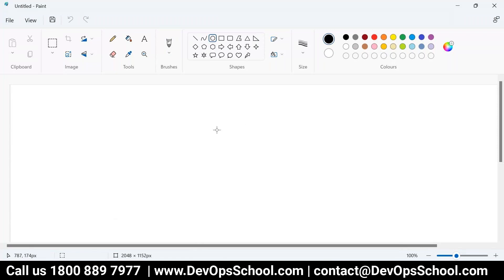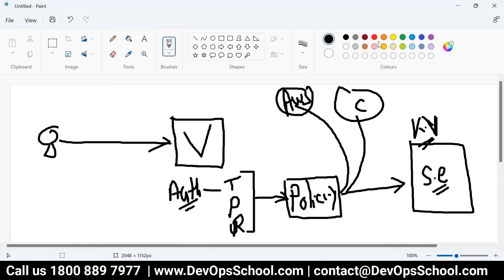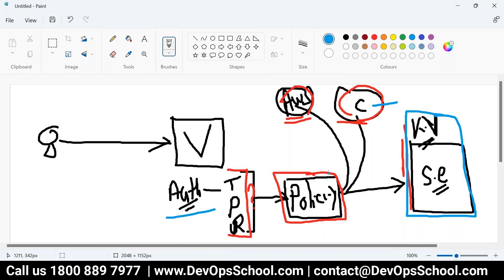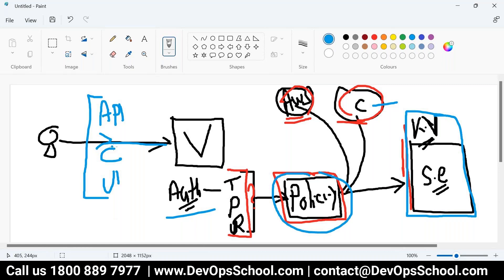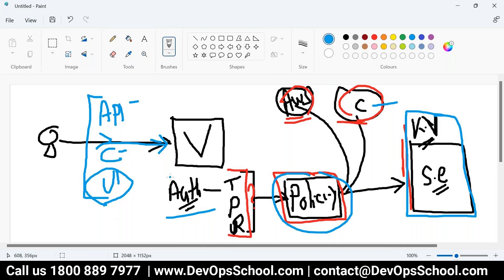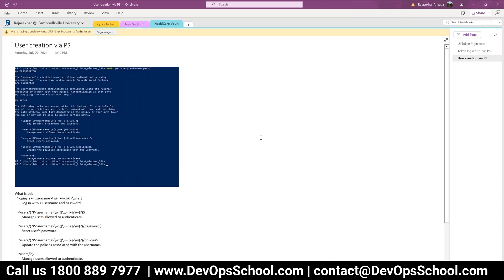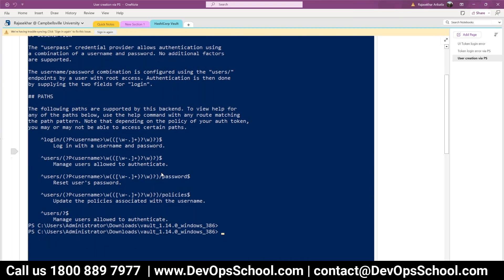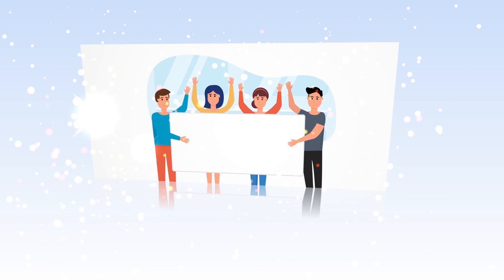Hashicorp Vault Fundamental to Advanced Tutorial 2023 Part-3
Agenda
👉 Introduction and welcome.
👉 Overview of Vault's features and benefits.
👉 Discussion on Vault deployment options and architecture.
👉 Presentation on Vault's authentication methods, including token-based, LDAP, and OIDC.
👉 Deep dive into Vault's secret management, including secrets engines and dynamic secrets.
👉 Demo of Vault's encryption capabilities and data protection features.
👉 Discussion on Vault's auditing and logging capabilities for compliance.
👉 Presentation on Vault's integration with cloud platforms and popular DevOps tools.
👉 Review of Vault's high availability and disaster recovery strategies.
👉 Demo of Vault's secrets rotation and expiration features for enhanced security.
👉 Presentation on Vault's backup and restore procedures for data protection.
👉 Discussion on Vault's scalability and performance considerations for large deployments.
👉 Review of Vault's monitoring and alerting capabilities for operational visibility.
👉 Presentation on Vault's API and CLI for automation and integration with CI/CD pipelines.
👉 Case study on a successful Vault implementation and lessons learned.
👉 Open discussion on challenges, use cases, and future plans for Vault adoption.
👉 Summary and next steps, including action items and follow-up tasks.

- Private video is only available for 1199 Plan.

Top 10 Certifications in the world
1. DevOps Certified Professionals (DCP)

2. Site Reliability Engineering Certified Professionals (SRECP)

3. DevSecOps Certified Professionals (DSOCP)

4. Master in DevOps Engineering (MDE)

5. Kubernetes Certified Administrator & Developer (KCAD)

6. GitOps Certified Professional (GOCP)

7. Master in Observability Engineering (MOE)

8. MLOps Certified

9. DataOps Certified Professional (DOCP)

10. AiOps Certified Professional (AIOCP)